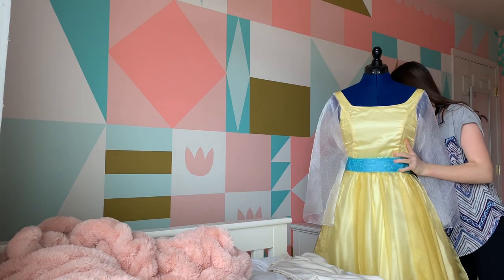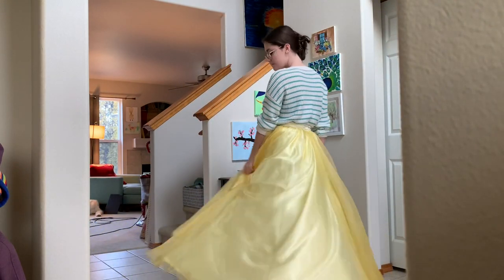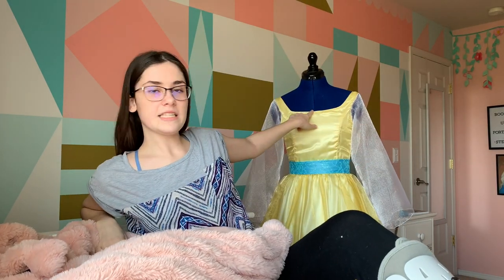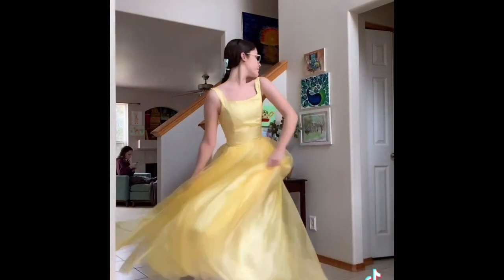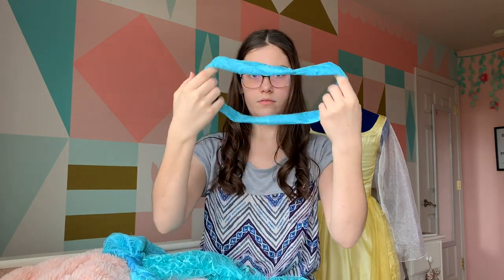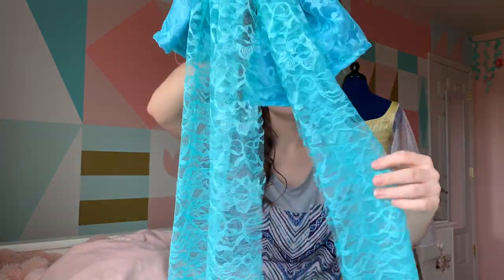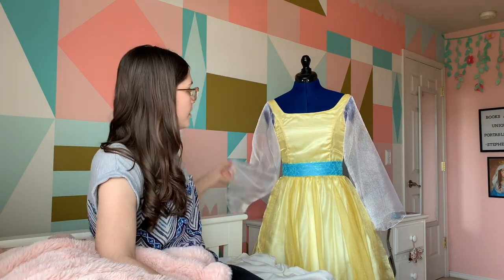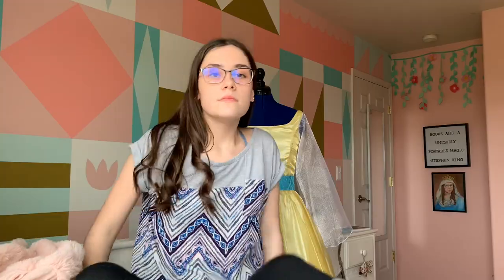Making Anastasia's Dress | Once Upon a December Gown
Welcome to my first video here on YouTube! I've been asked quite frequently to start a YouTube channel, and so I'm making this with the hopes that it helps others out on their own sewing journey. And after a lot of requests to make the dress that Anastasia wears during "Once Upon a December," I finally gave in and did it... and I documented the process!

I'm incredibly proud of how my dress turned out, and I hope you enjoy it!

Materials I used to make this dress:
6 yards of gold crystal organza
4 yards of light yellow satin
1 yard of white crystal organza
1 yard of blue satin
1 yard of blue lace
1 yard of white muslin (for the bodice lining.)
14 grommets
Ribbon
Petticoat

Please note: This is my first-ever video... so I'm still learning! With that being the case, my editing isn't perfect, my personality on camera isn't perfect, and the video itself isn't perfect. But I hope to get better!